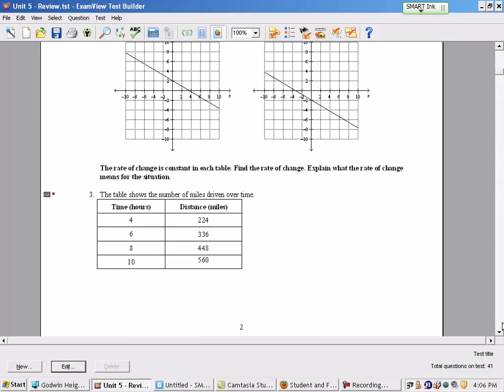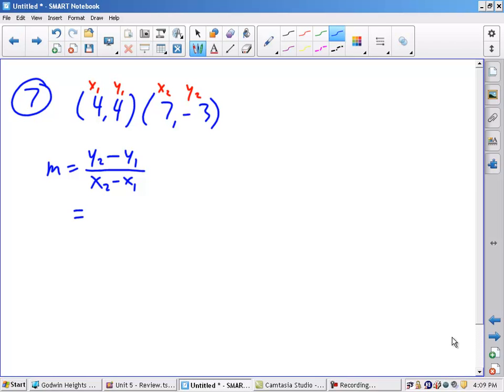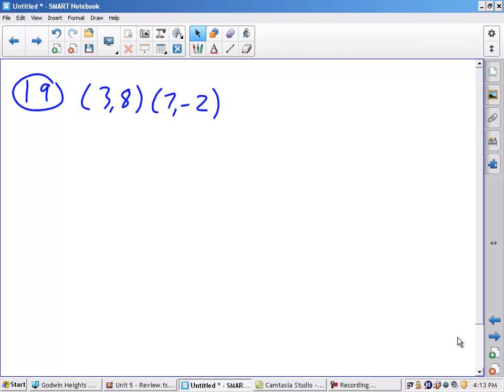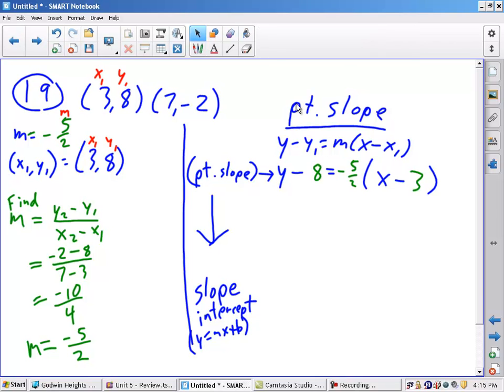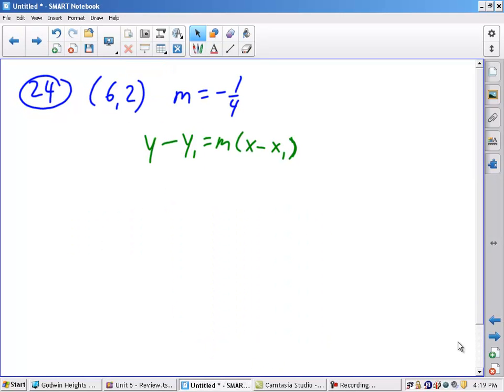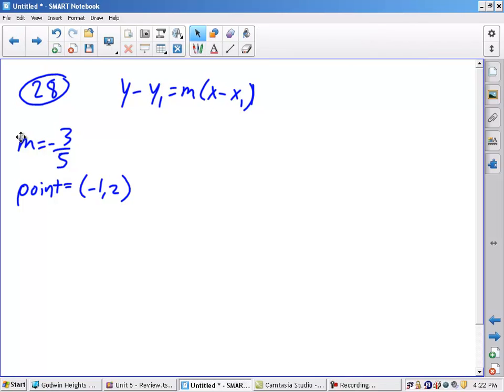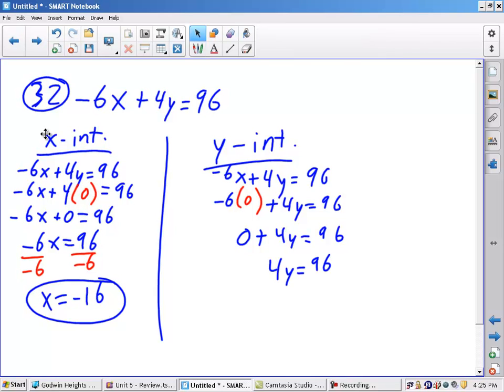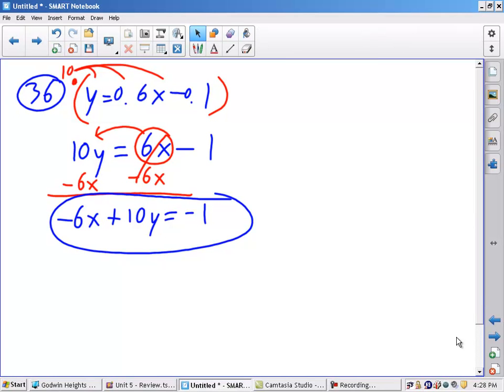Algebra - Unit 5 - Review Video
Algebra I, Unit 5, Review Video, Linear Functions, Holsworth